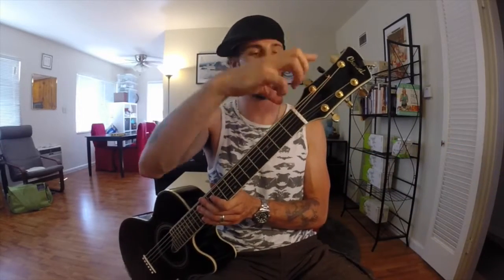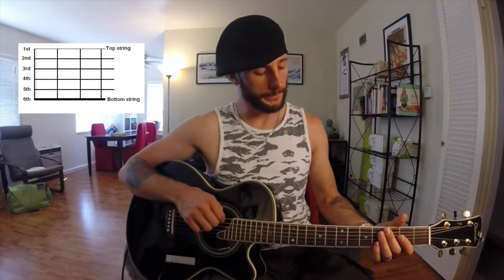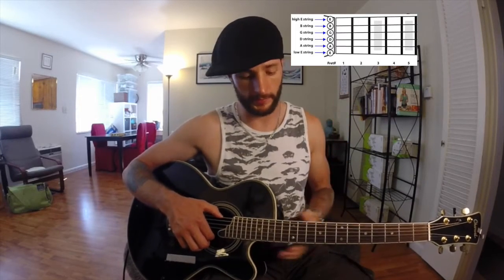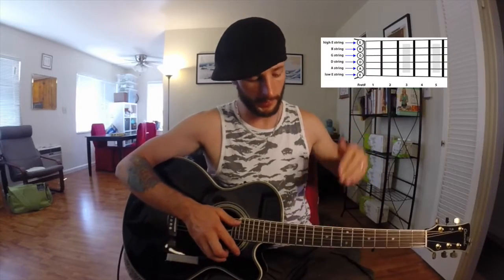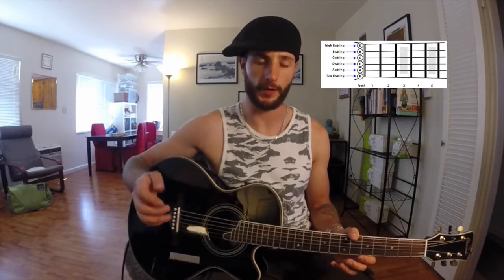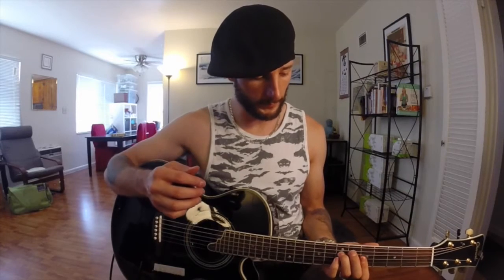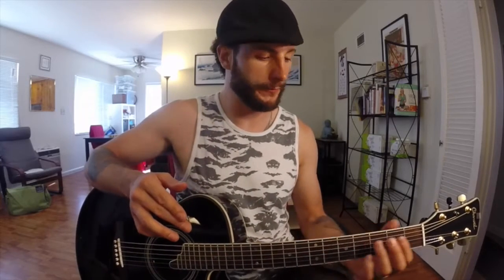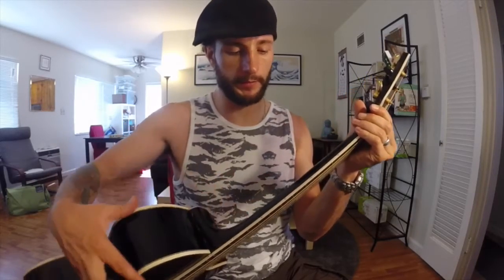Acoustic Guitar For Beginners PART 1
For the absolute beginner covering: Parts of the guitar, String names/numbers, using a pick vs. using fingers, tuning your guitar, and finger numbers.